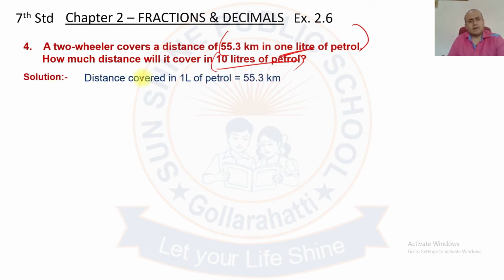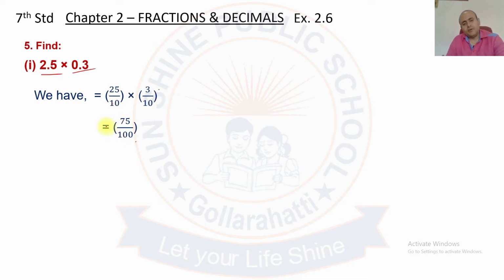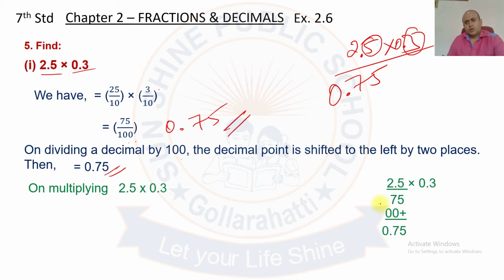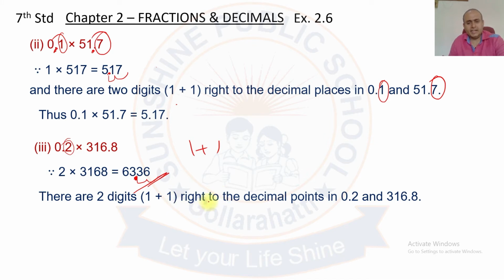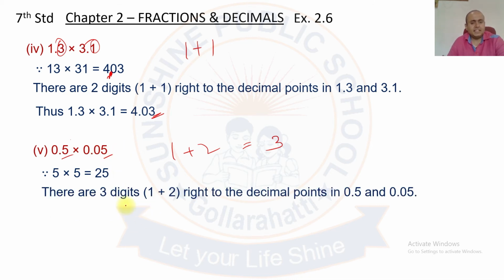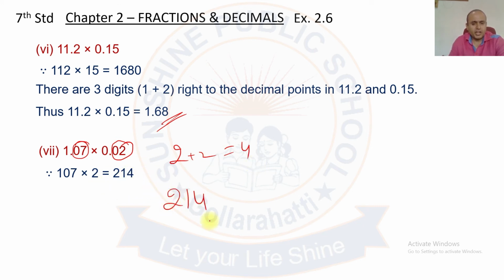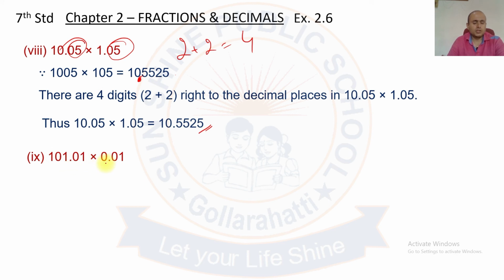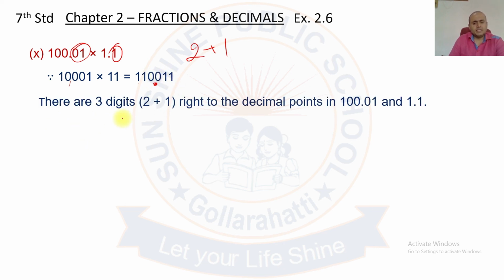7th C 2 fractions and decimals Ex 2 6 part 2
NCERT and Karnataka State Syllabus
7th C 2 fractions and decimals Ex 2 6 part 2